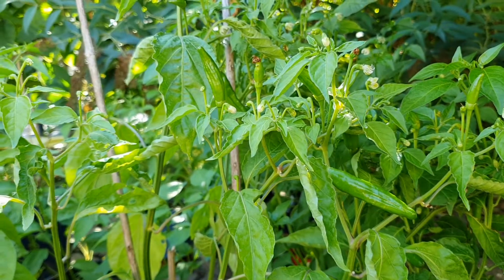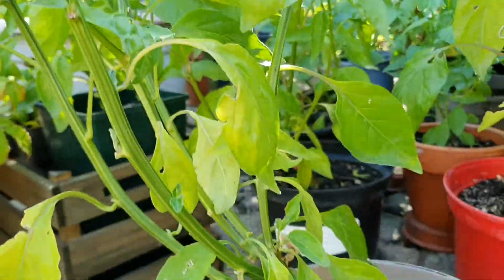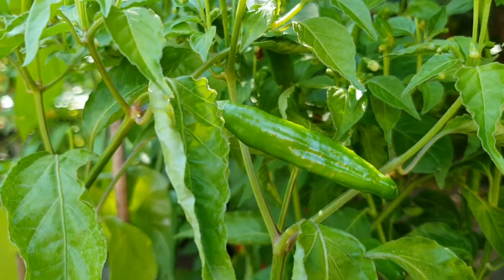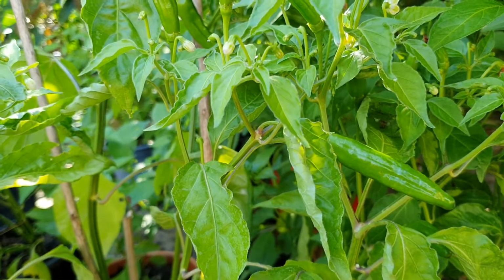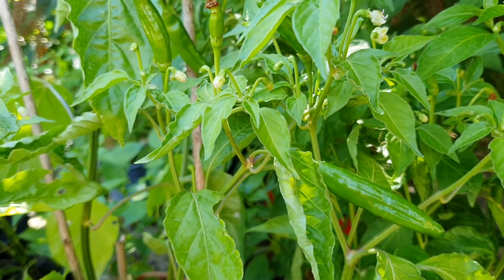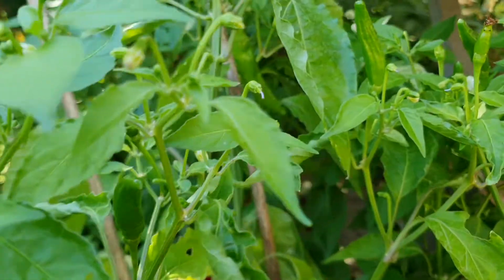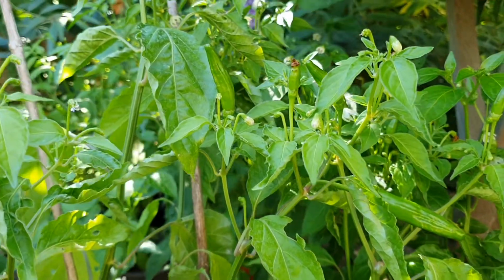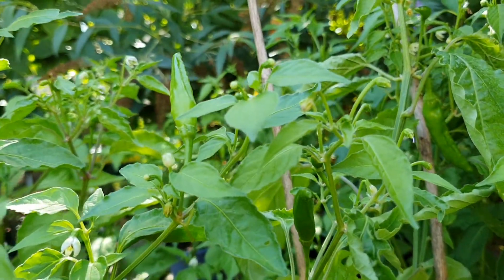Growing Hot Lemon Drop Chillies in the UK. A great super productive perennial.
Considering just how long these plants take to grow and mature (at least here in the UK), it will be so worthwhile to overwinter them indoors; it could give me a great head-start on next year's harvest.